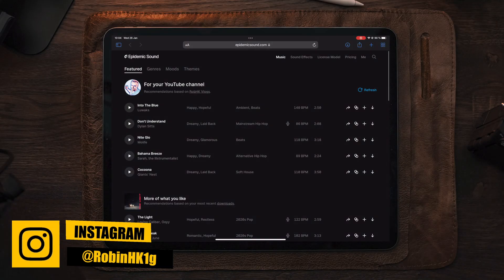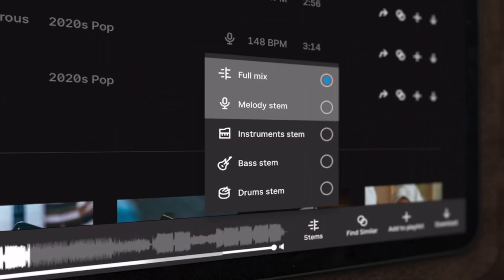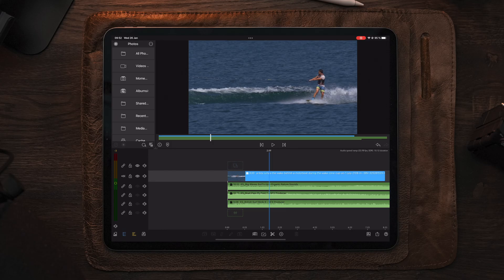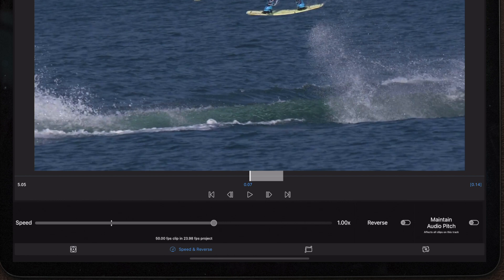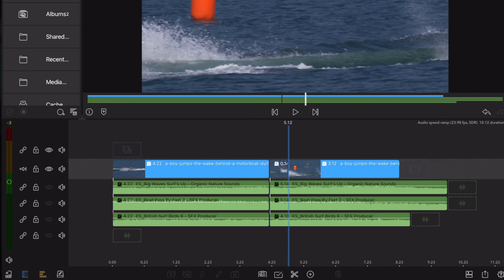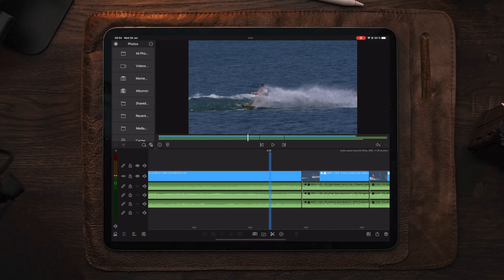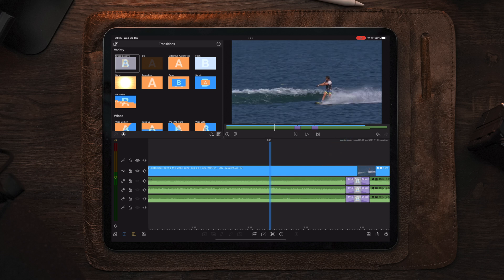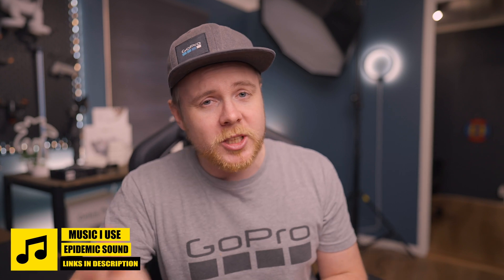SPEED RAMP Audio Hack in LumaFusion & Free Preset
SPEED RAMP Audio in LumaFusion - tutorial 2022 + FREE TEMPLATE!

2nd iPad
3rd iPad

ACTION CAMERA :

GIMBALS///
Main Gimbal
2nd Gimbal